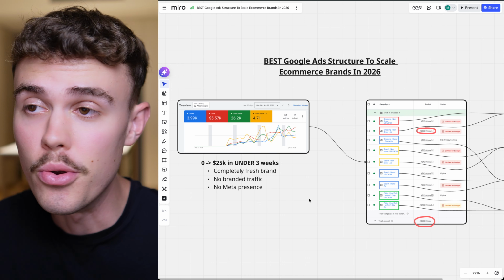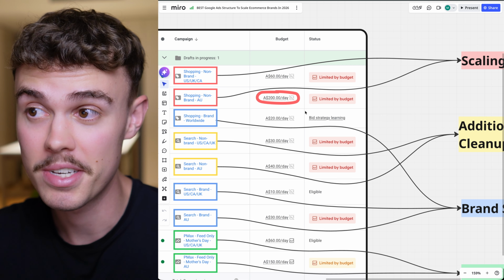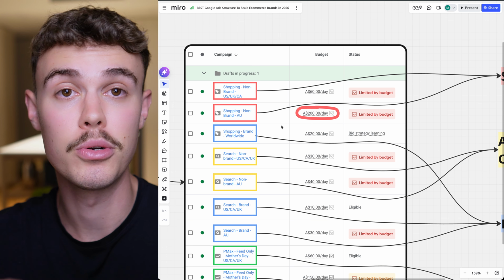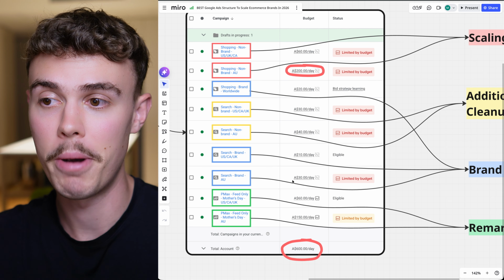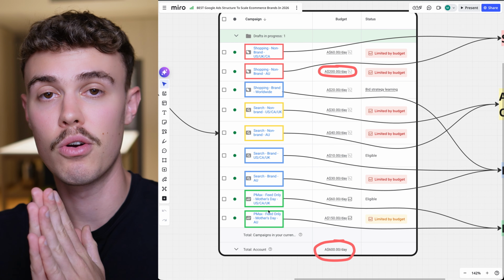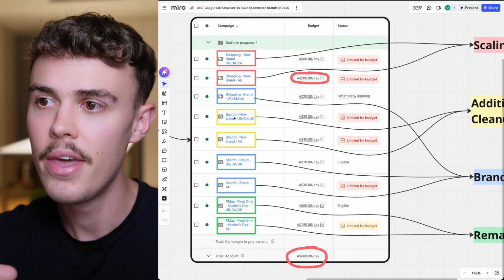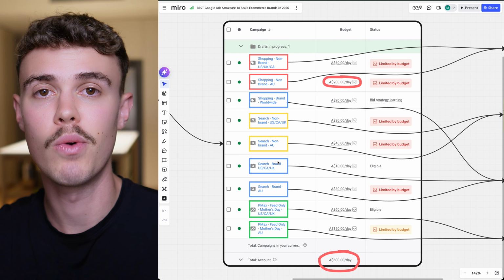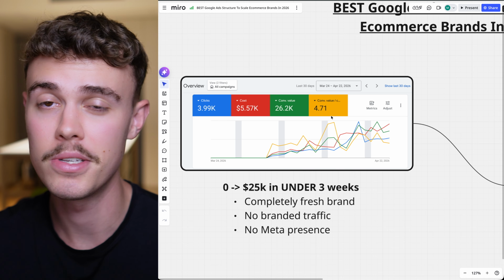Scale Your Ecommerce Brand With This Google Ads Structure [2026]